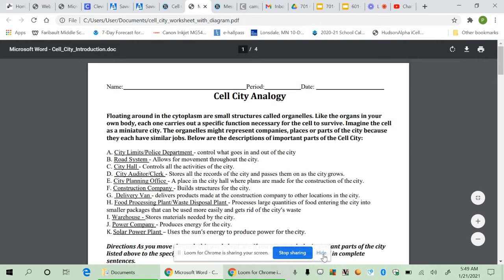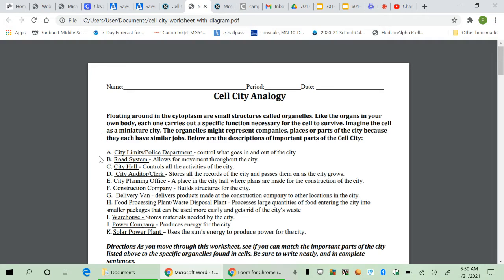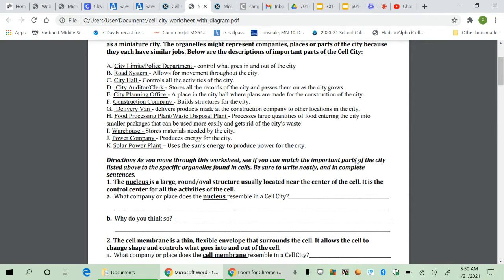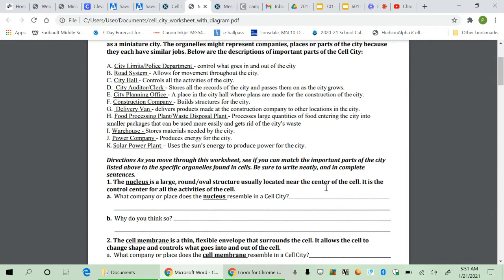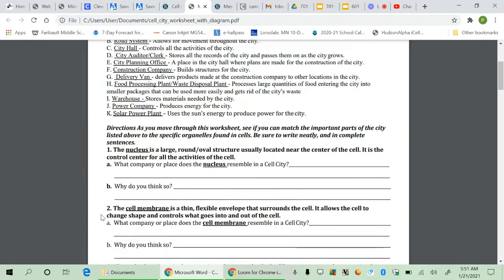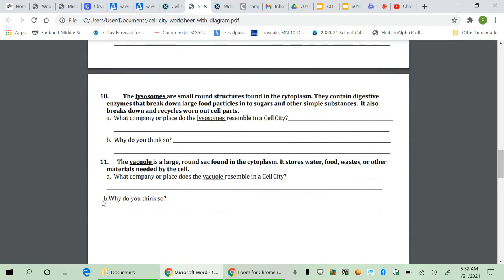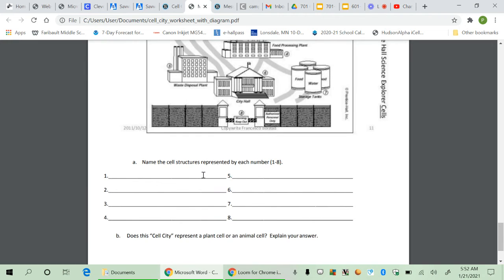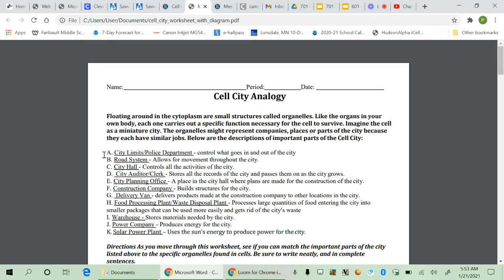Cell City Intro